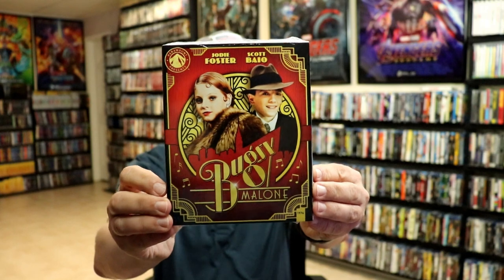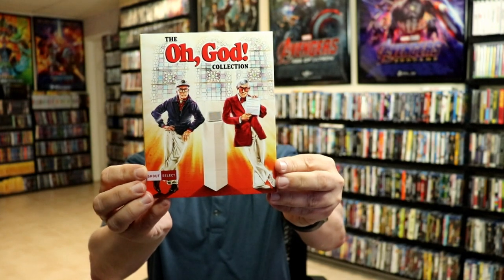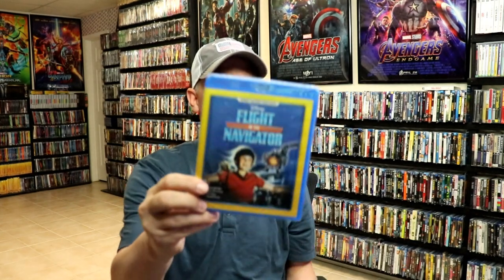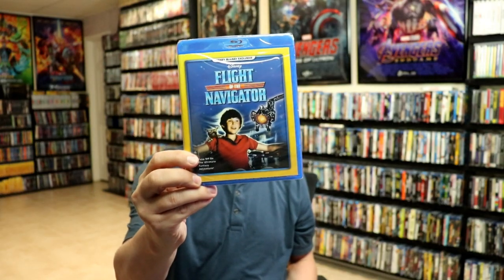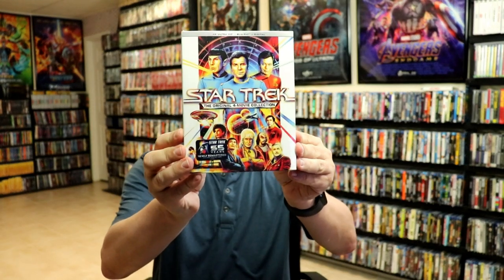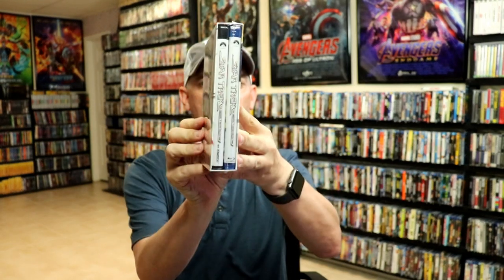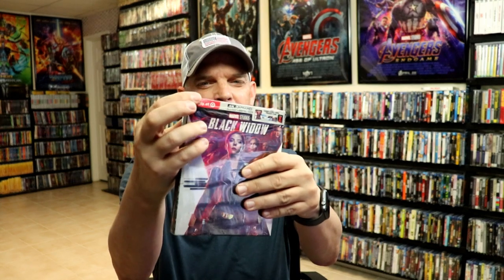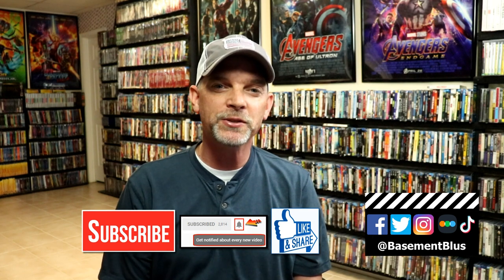September 2021 Blu-ray + 4K Collection Update - 80+ Titles Added to the Collection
Check out the items that I picked up during the month of September!